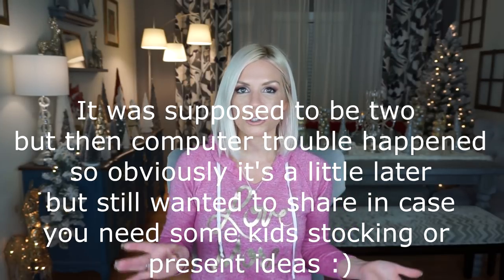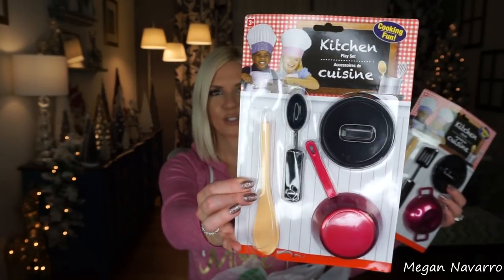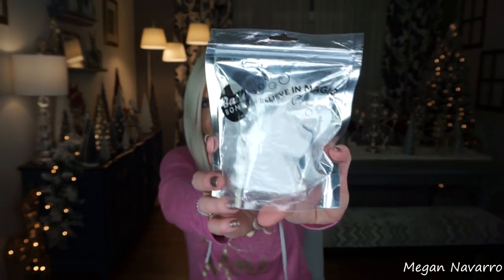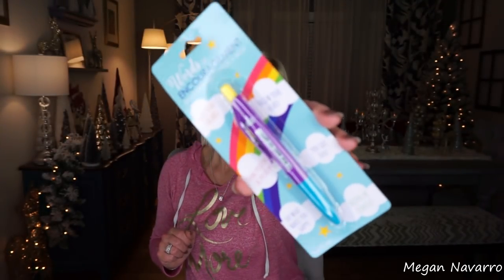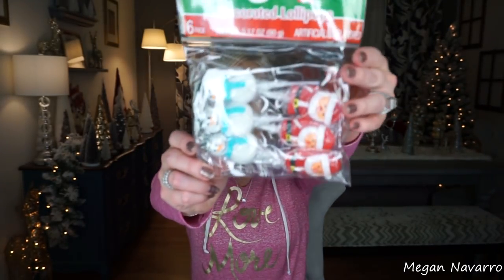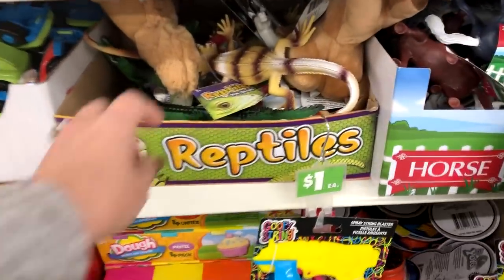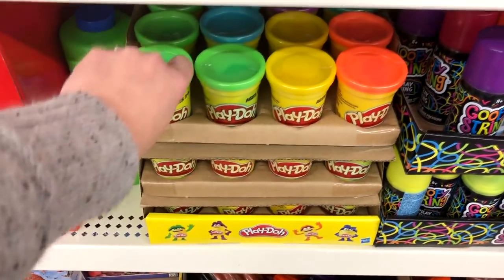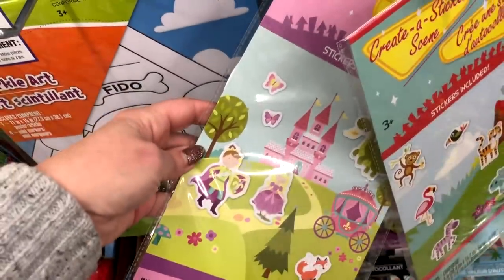DOLLAR TREE SHOP WITH ME & HAUL| KIDS PRESENTS AND STOCKING STUFFERS| Megan Navarro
Hey guys! Today I am sharing a shop with me of the stocking stuffer and toy area of Dollar Tree as well as a haul of of the Dollar Tree Stocking stuffer and kids presents I picked up this trip. I'm sorry this video was not able to be put up on Sunday when I tried to. Unfortunately I had some annoying computer issues and couldn't get it fixed until today. I still wanted in case you still need or are interested in stocking stuffers or little toys for kids.